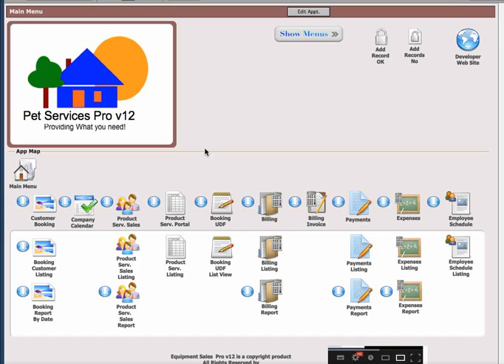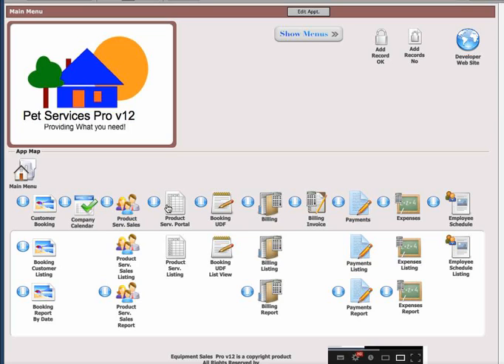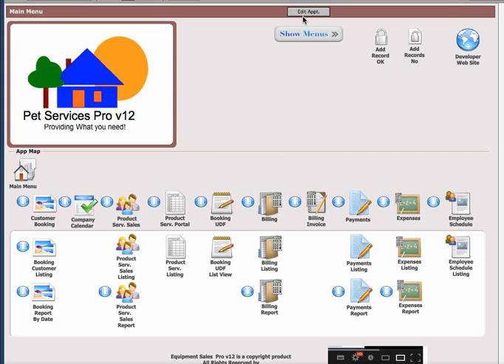Pet Services Main Menu Screen - Usage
In this VideoHelp I will cover the Pet Services Main Menu Screen - Usage